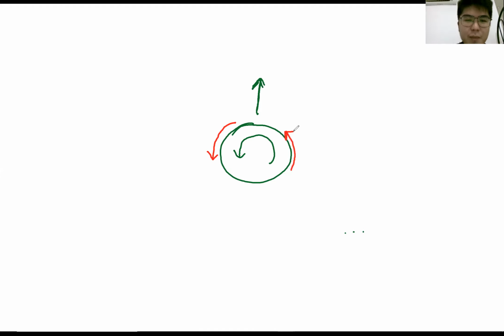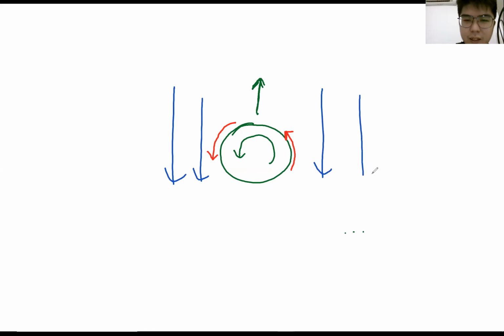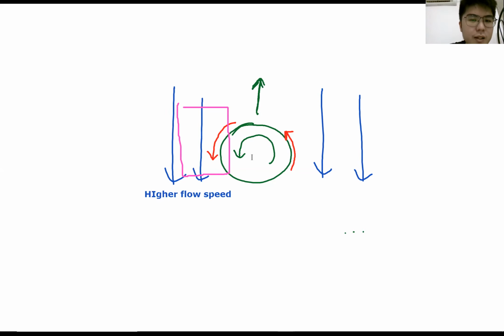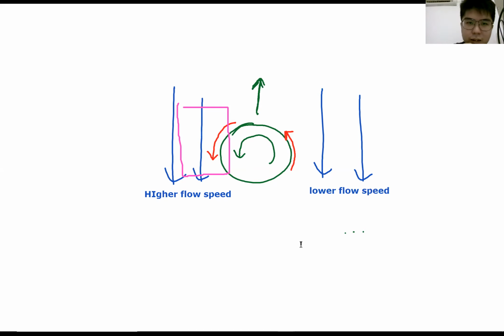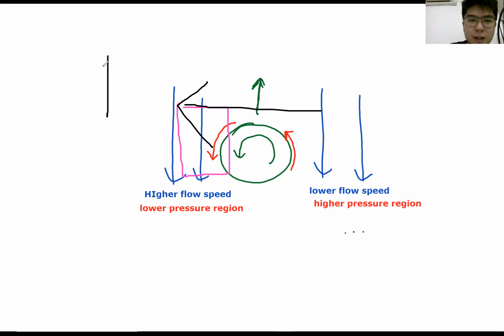S1 PHYSICS: BERBOULLI'S PRINCIPLE PART 3